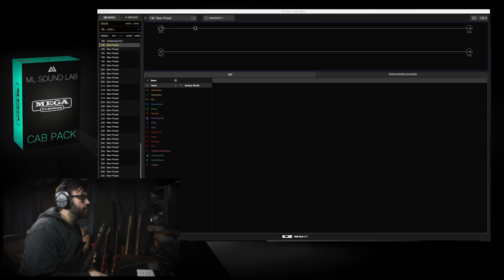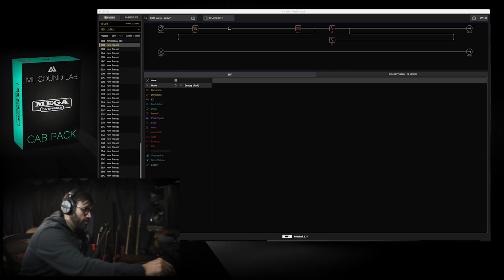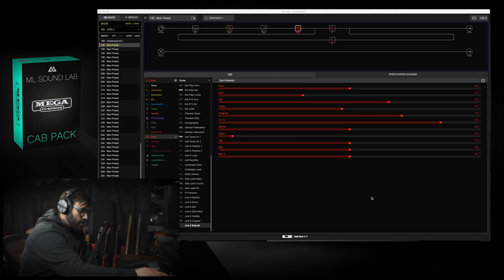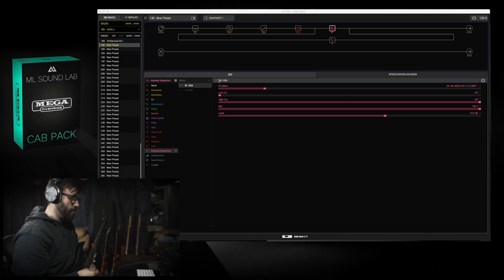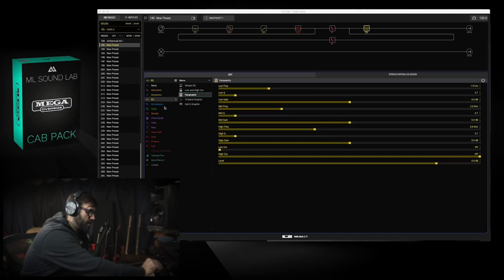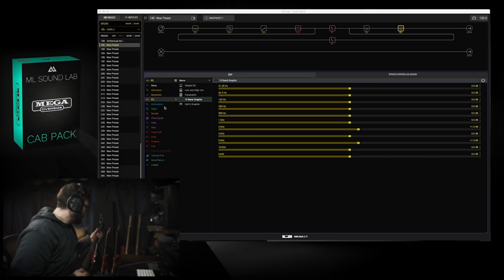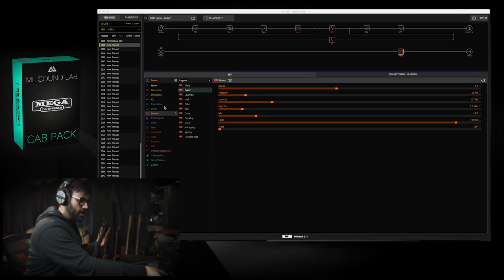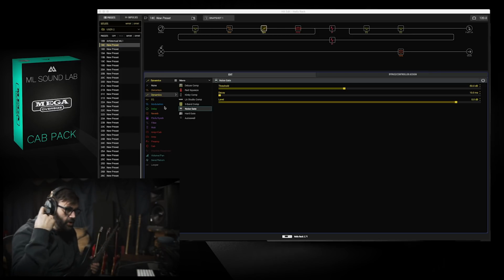Line 6 Helix Modern Metal Tone from Scratch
Today I figured I'd walk you guys through how I go about making a Modern Metal Tone with the Line 6 Helix Rack and my Solar Guitars A1.6 Artist

I also had the chance to use ML Sound Labs Mega Oversize IR Pack and boy do these things pack a punch.

RECORDING AND MUSIC PRODUCTION

CAMERA GEAR

35 mm Lens
Zoom Lens
Camera Cage

AUDIO

FIELD MONITORS

Feelworld 7 inch
Nick uses Distrokid for digital distribution of all of his music for his solo work and The Partisan Component. Distrokid is the cleanest and slickest platform for the quick dispersal of your music to all streaming services with an arsenal of added features at what may be the lowest price out there.

Become a YouTube Member!

MUSIC

STREAMING (All Releases and Platforms)
EP